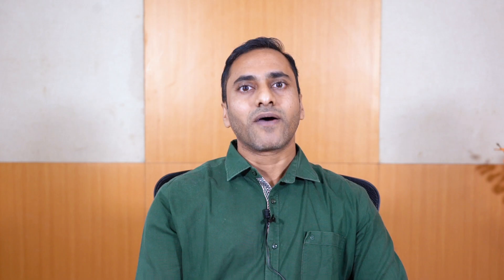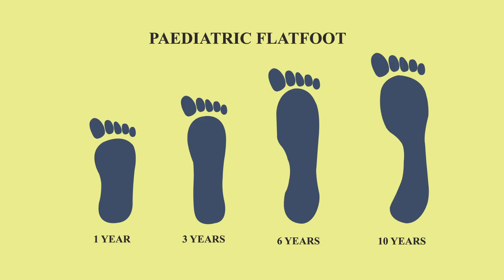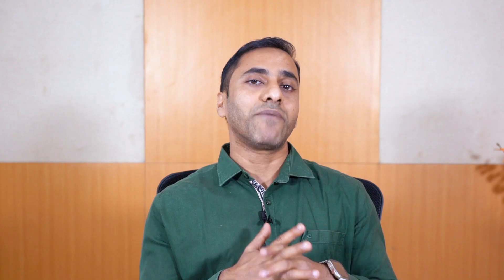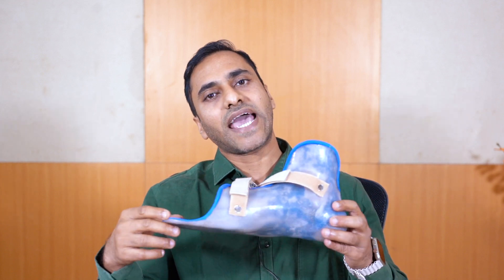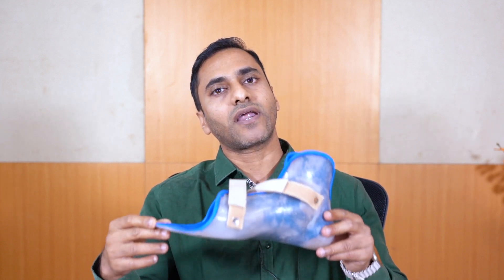Flat foot condition in children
Dr. Vikas Basa, Consultant, Paediatric Orthopaedic Surgeon at Kokilaben Dhirubhai Ambani Hospital, Mumbai talks in detail about the flat foot condition seen in children and explains the medical care required.

When the entire sole of the foot is in contact with the ground it is termed a Flat foot. Also called pes planus.
A flat foot is a developmental condition in which the arch of the foot fails to develop or there is a collapse of the arch. This condition is quite common in children and usually, it is secondary to extremely flexible ligaments of their joints. It does not require any treatment except physical therapy and medial arch insoles. When there is pes planus valgus, we give them supra malleolar orthosis (SMO).

If a child presents with pain and the arch does not appear on standing toes we evaluate the feet by doing a standing x-ray to rule out a tarsal coalition in which few tarsal bone fuse limiting the movement between the bone and causing the pain.